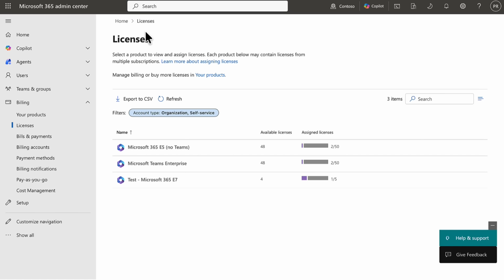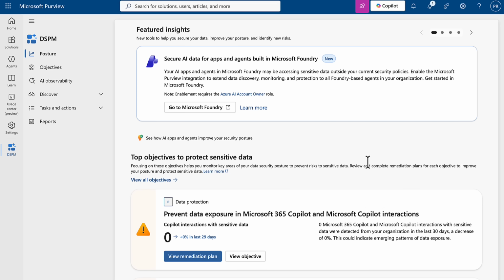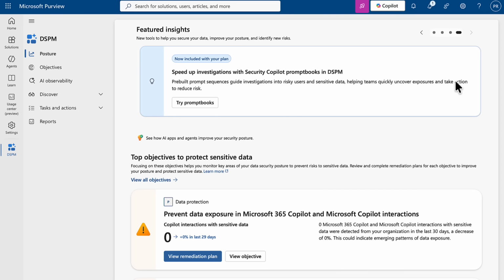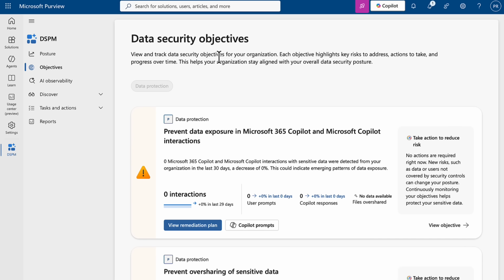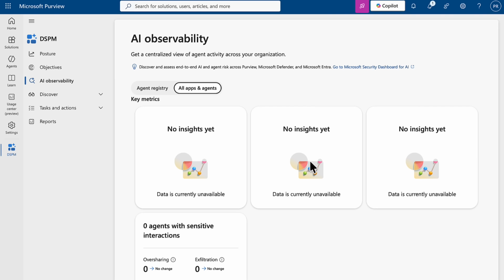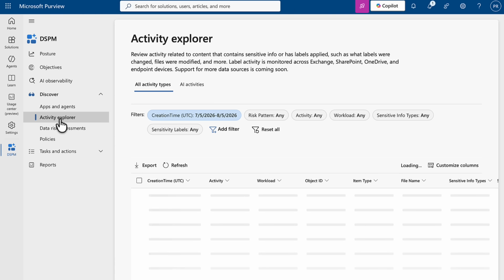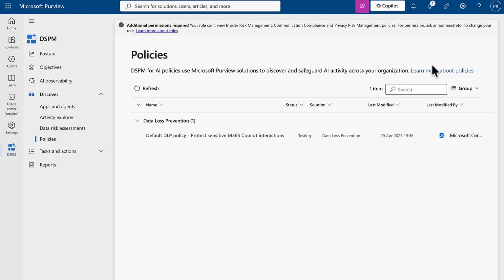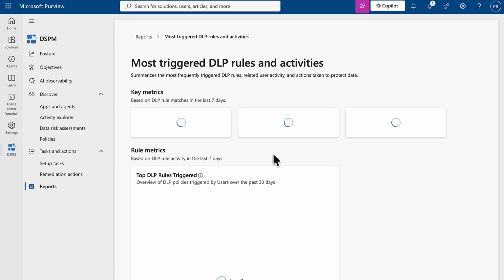DSPM Solves your Biggest E7 AI Security Problem!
Your E7 Tenant's Security Posture Is Broken Without This!

We dive into a brand new Microsoft tenant with E7 licenses, focusing on Purview Microsoft's cutting-edge data security posture management (DSPM) solution. This video highlights key features like posture metrics and AI observability, showcasing the power of Microsoft 365. Discover how this new approach to cloud security helps ensure compliance and robust data protection. Keep watching this channel for more videos diving deeper into this solution soon.

00:00 Introduction
00:12 E7 in the tenant
00:29 DSPM in Purview Portal
01:32 Featured Insights
04:03 Objectives
04:48 AI Observability
05:44 Discover
08:04 Tasks & Actions
08:45 Reports
09:32 Outro